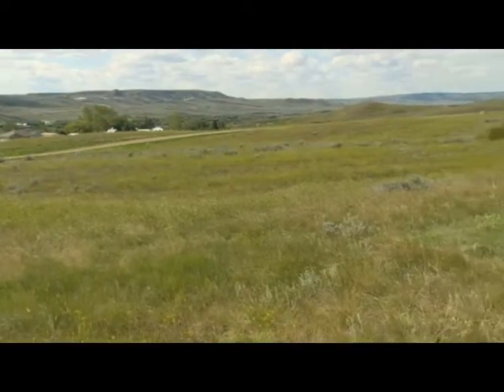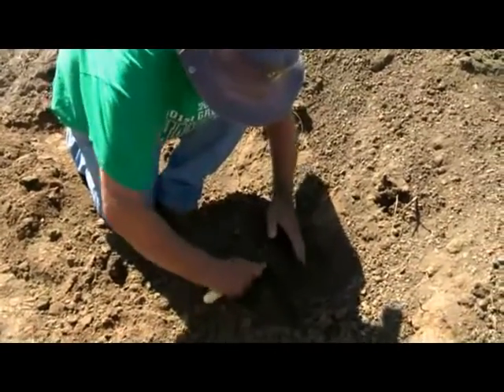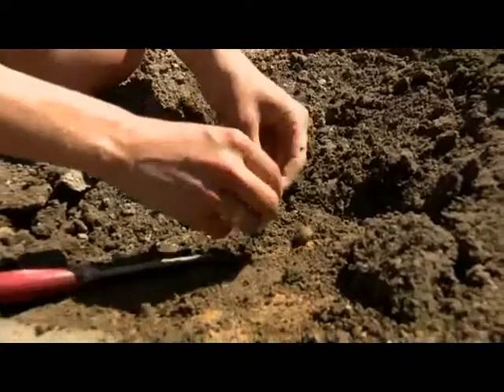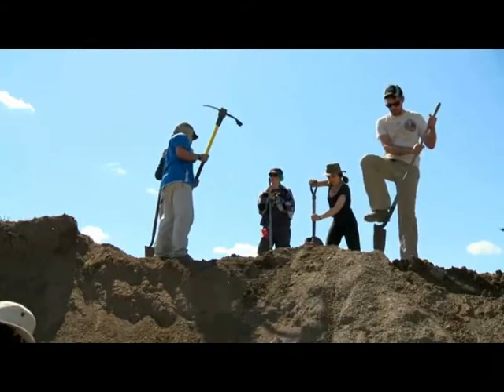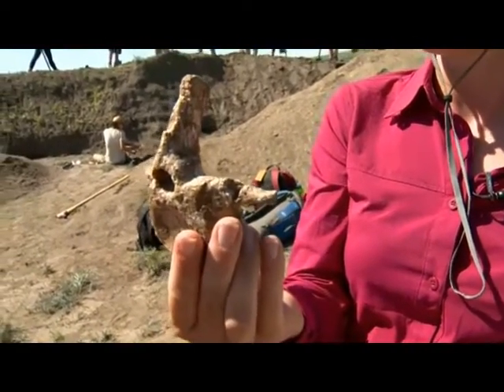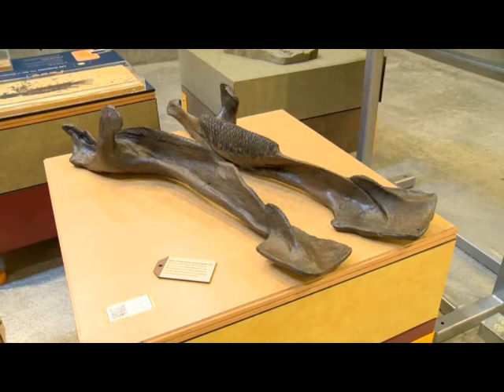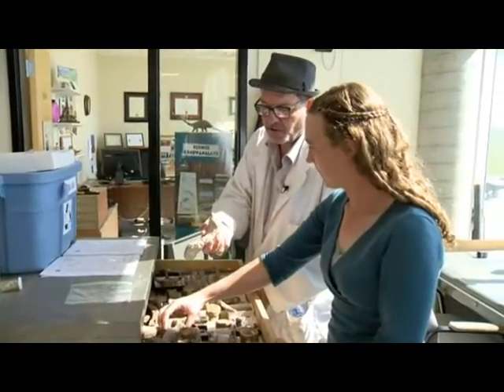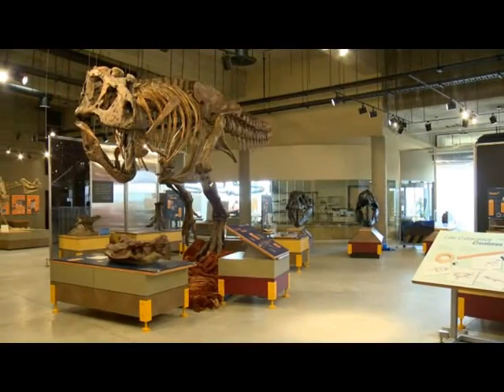Scratching the Surface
Focus Saskatchewan talks with Curatorial Assistant Dr. Emily Bamforth during a dig she led in Herschel over the summer. Curator of Palaeontology Tim Tokaryk talks about the world-class discoveries made in and around Eastend.